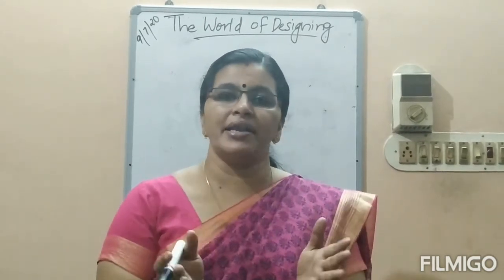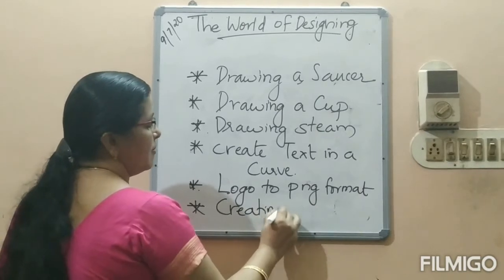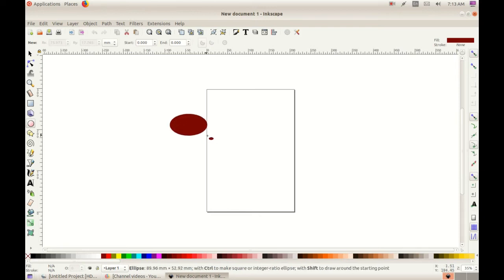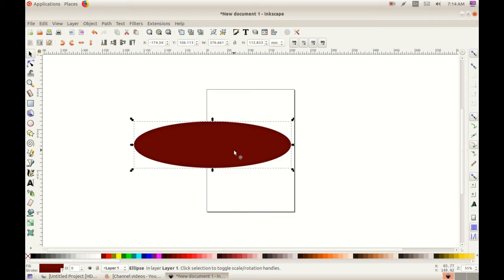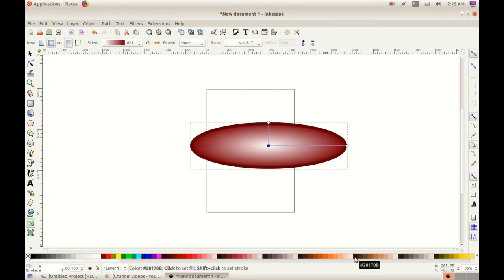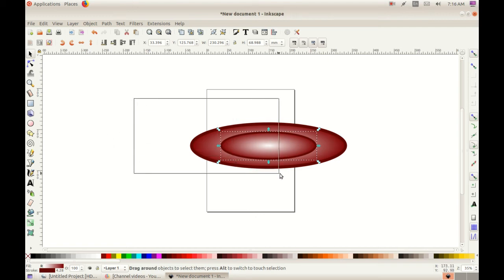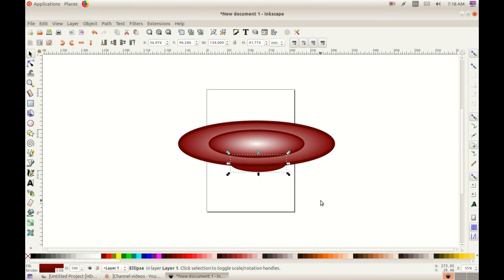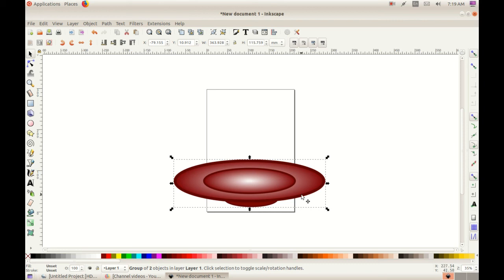CLASS10 THE WORLD OF DESIGNING